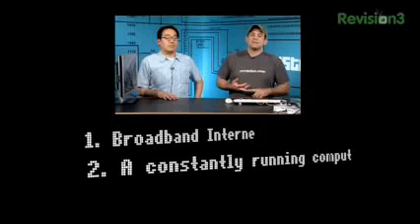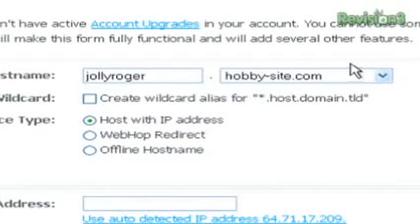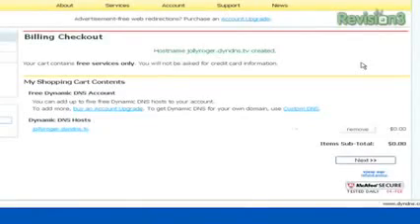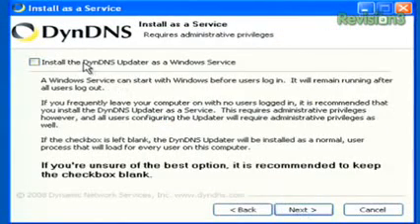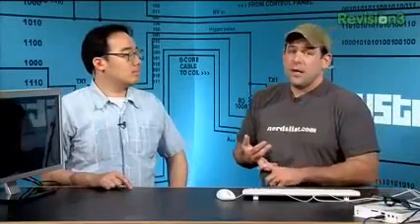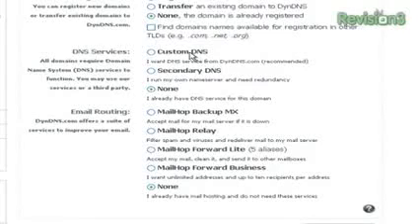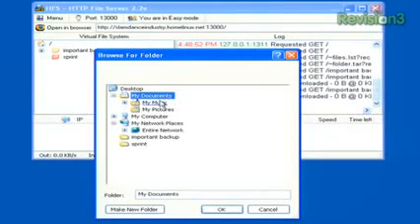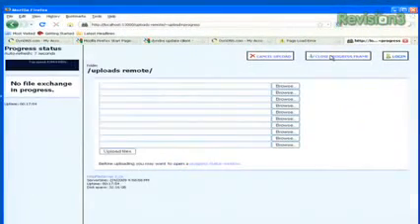Free Router Hack Gives You Remote PC Access SYSTM.flv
Hacking a remote computer (within VMware) in 5 minutes. Using Kali Linux,the social engineering toolkit and Metasploit. In no way do I.

bifrost pc hack.

Geppeto Consumers Approach to Programming.flv. Free QTP Video Showing How to Customize Reports Using Reporter Object.flv. Free LoadRunner Training Video Tutorial - Demo Video from TrainingRite..

More info?? Go to .